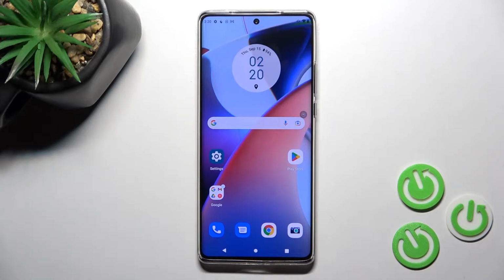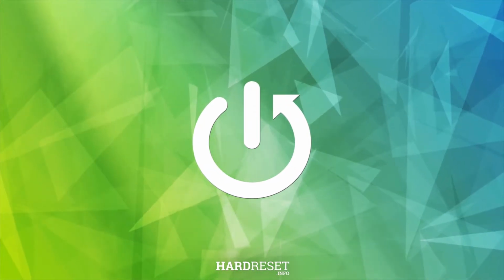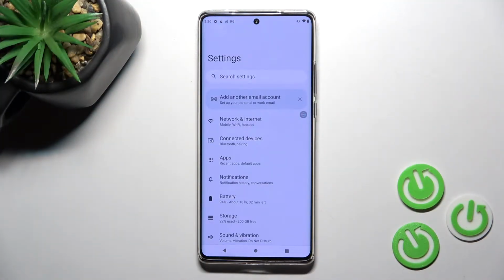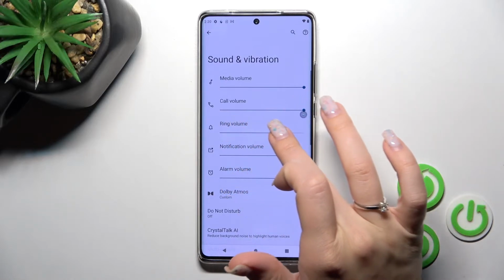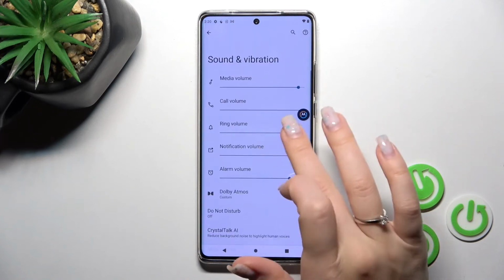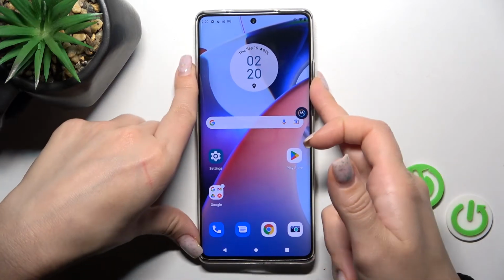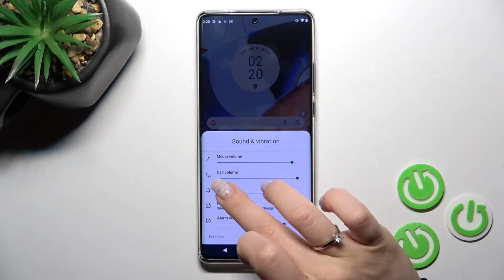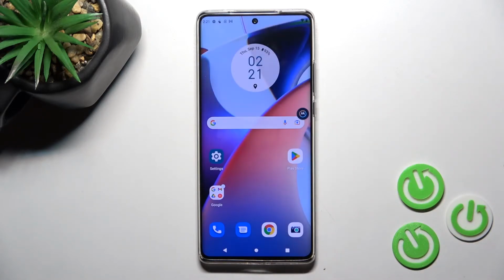Motorola Edge 30 Ultra - How To Unmute Ringtones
Check more info about Motorola Edge 30 Ultra :
If you want to resume ringtone sounds on Motorola Edge 30 Ultra, this video might be essential. Simply follow our step-by-step video tutorial and learn how to unsilence ringtone for Motorola Edge 30 Ultra.

How to resume ringtone sounds for Motorola Edge 30 Ultra ?
How to unmute ringtones on Motorola Edge 30 Ultra ?
How to restore ringtone sounds on Motorola Edge 30 Ultra ?
Can't hear calls on Motorola Edge 30 Ultra ?